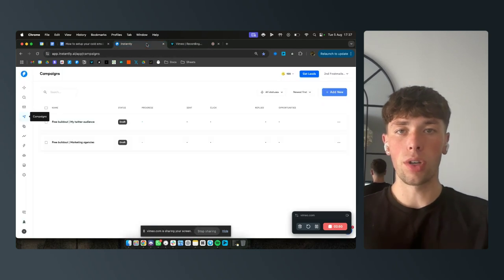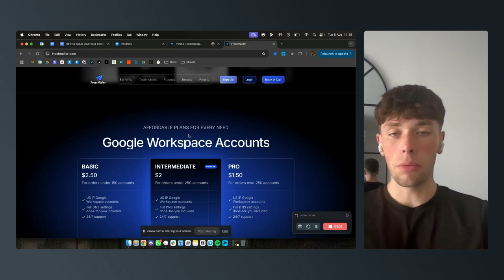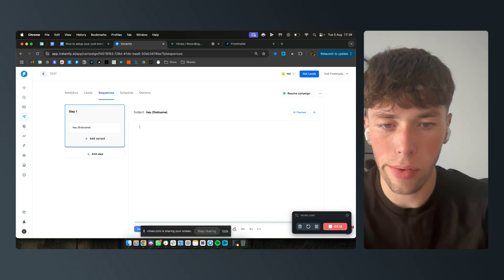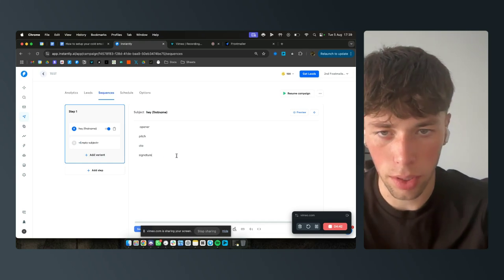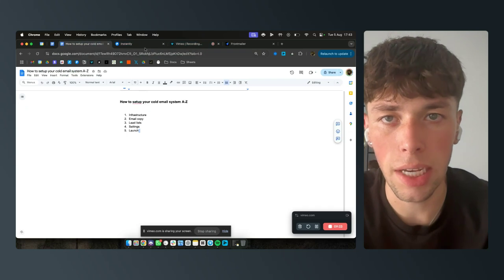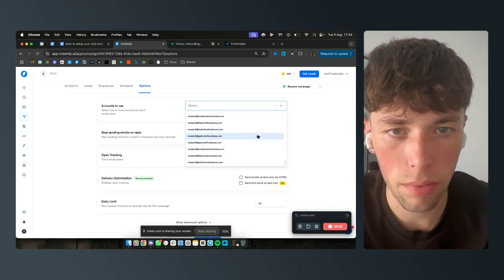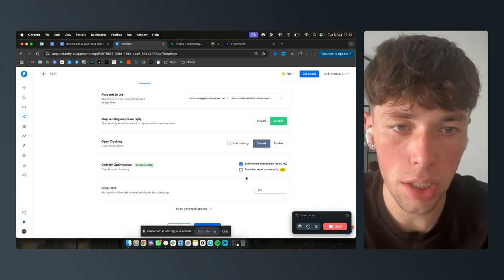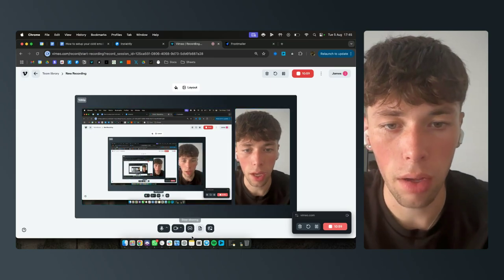how to book 30+ calls/month with cold email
if you want a free cold email buildout, book in